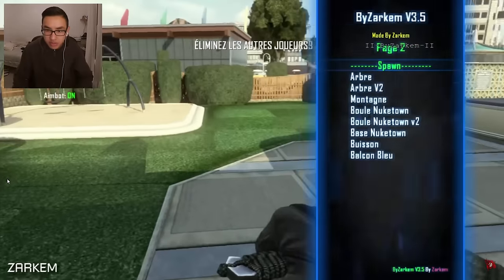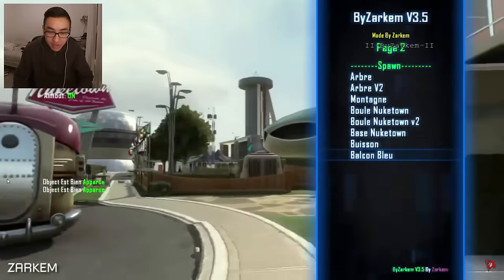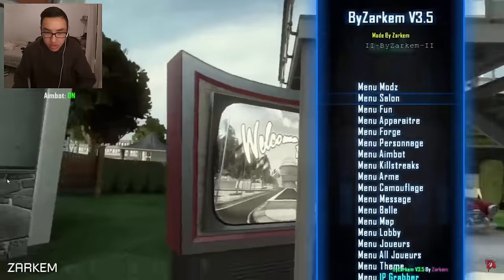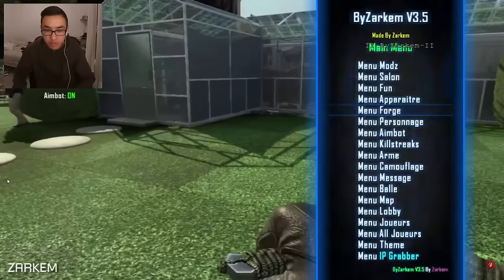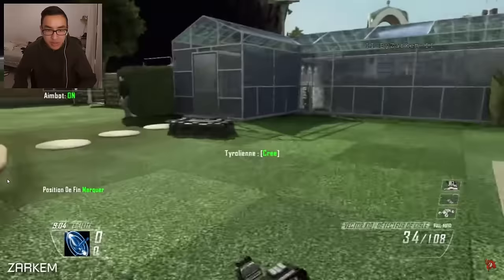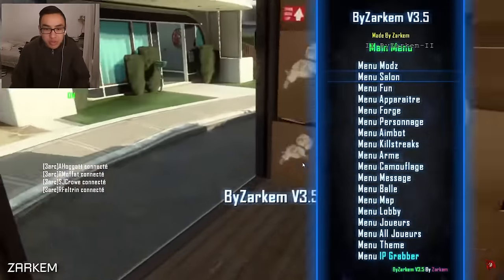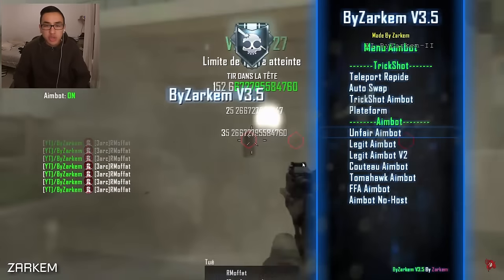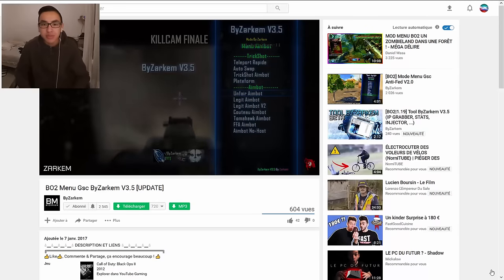LE MEILLEUR MOD MENU DE BO2 !?